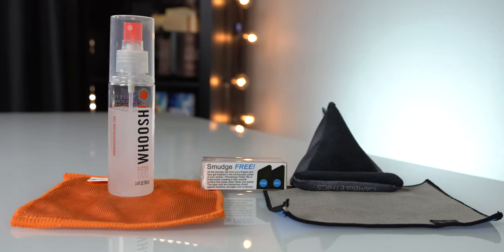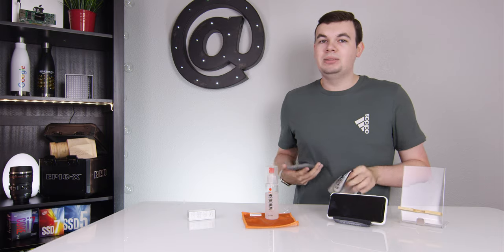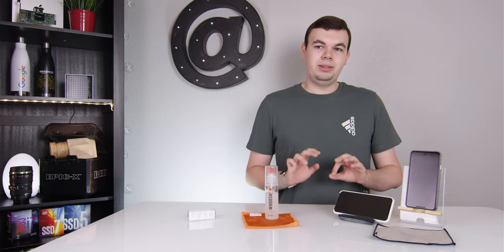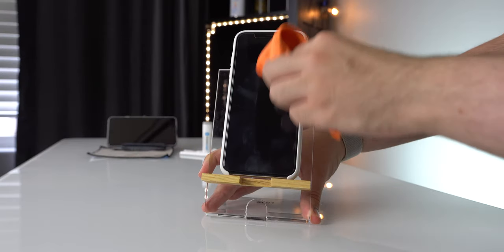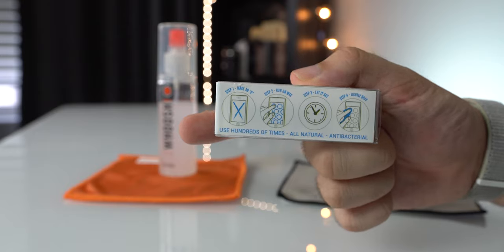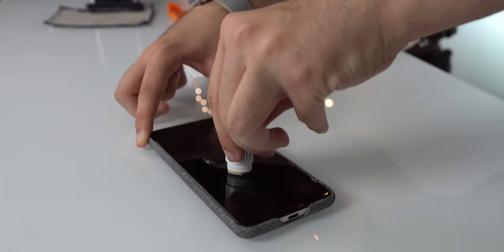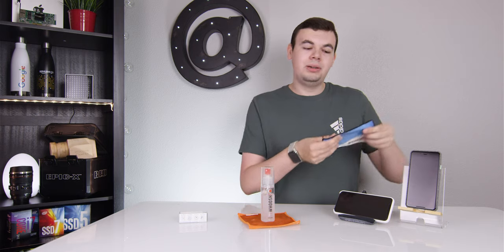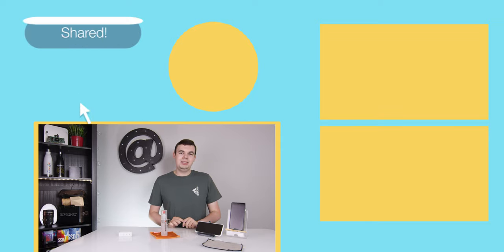3 Best Ways to Clean Touchscreens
In this video we take a look at the different options available when it comes to cleaning your device's screen. These options include cloths, cleaning solutions, and waxes.